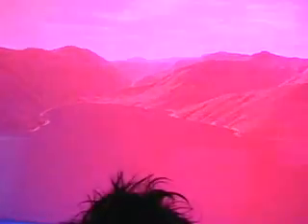E3 2005 Sony Press Conference - PS3 Nvidia RSX (part 1)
Demo of what the Nvidia RSX video card can do.